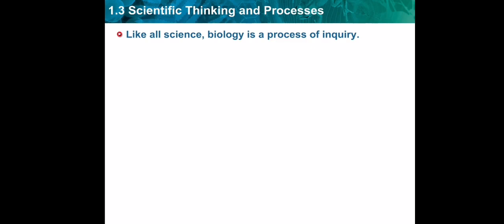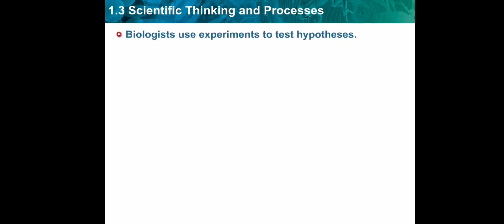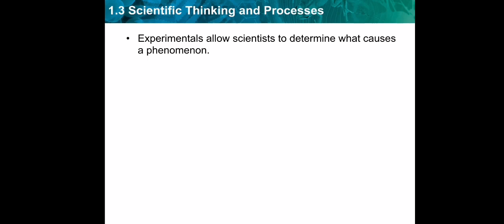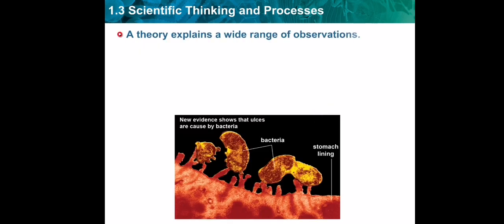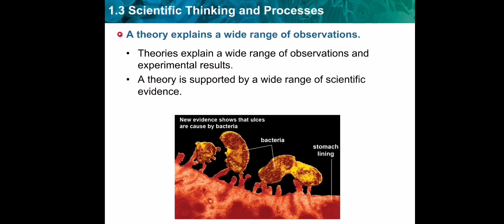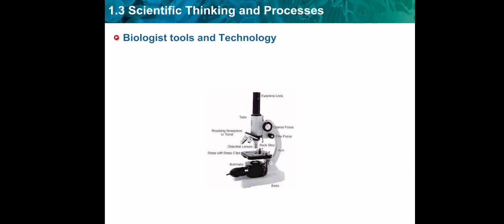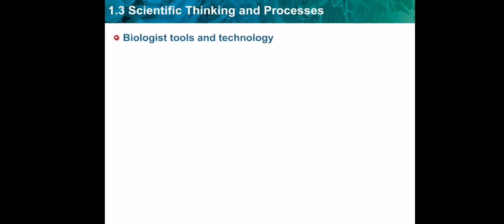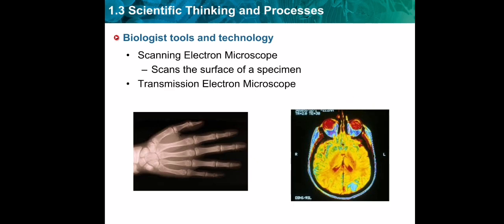lesson 2 (biology for grade 9th) scientific thinking and processes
How scientists work, their methods and tools as microscops